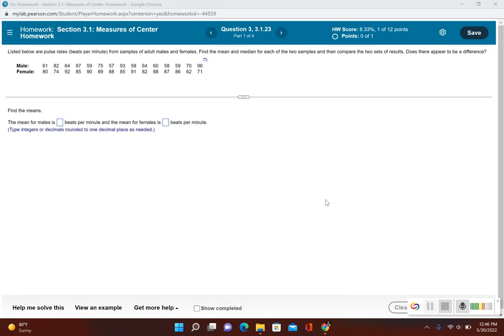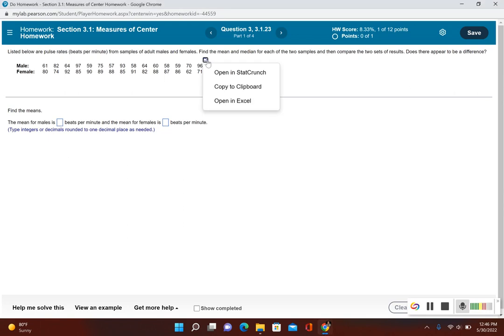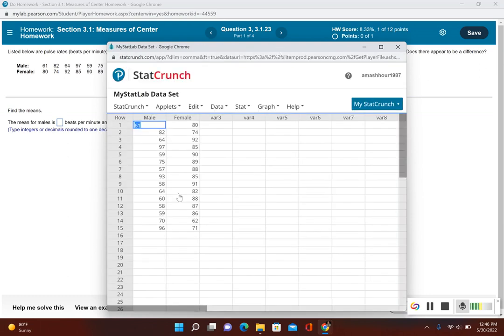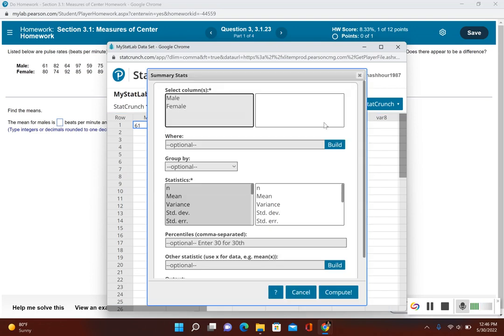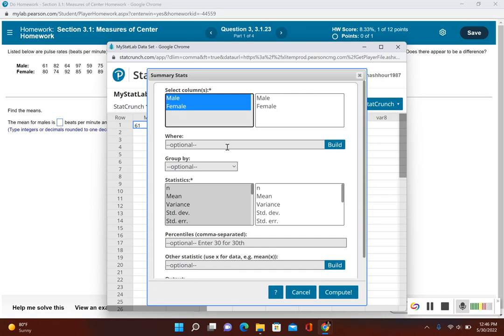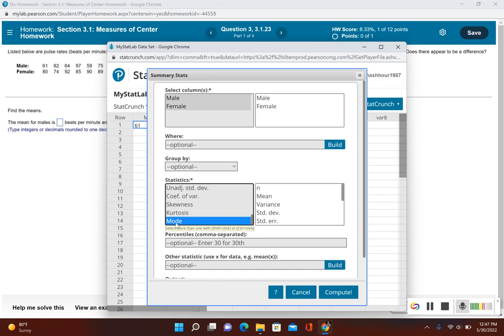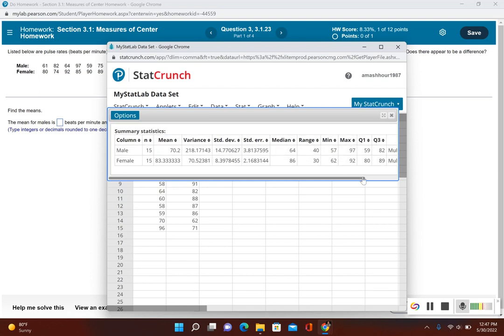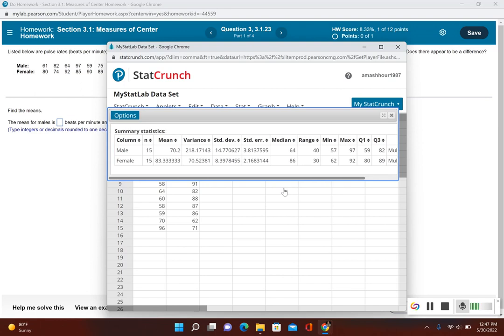Mean, Median, and Mode for Two Data Sets Statcrunch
This is an example of finding the mean, median, and mode for two data sets at the same time using statcrunch.